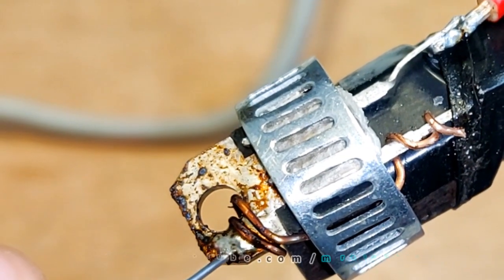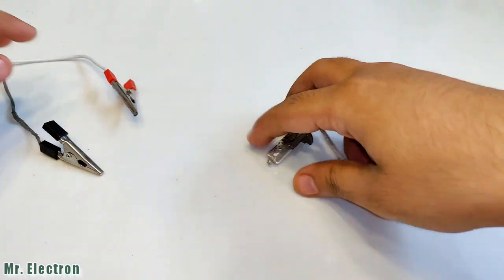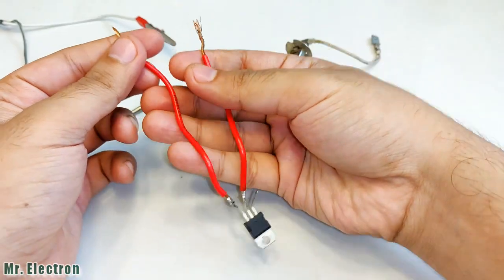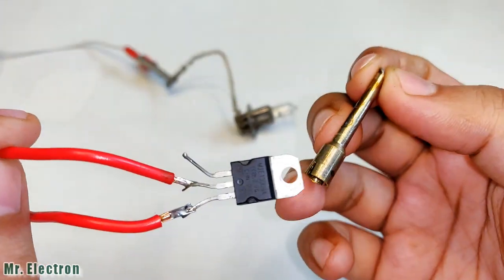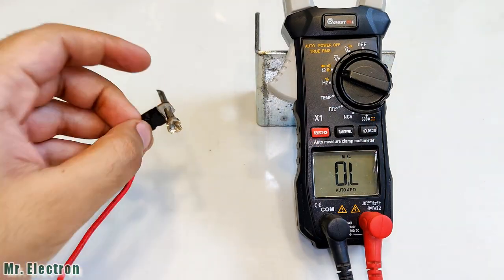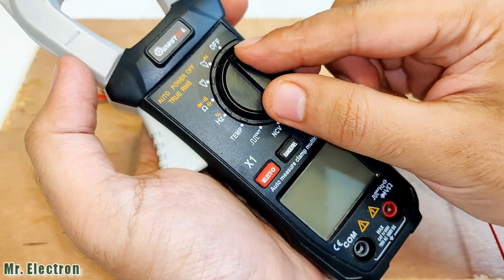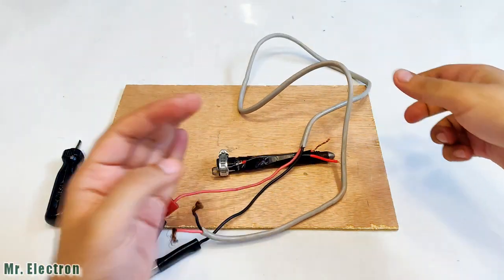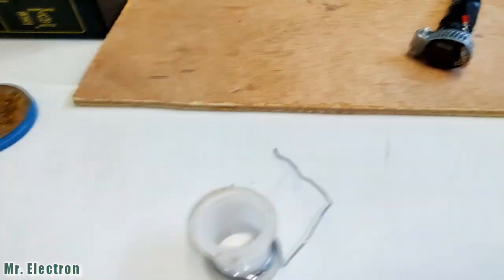DIY 12v DC Soldering Iron Using Dead Transistors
👉 𝐁𝐔𝐘 𝐏𝐚𝐫𝐭𝐬 𝐟𝐫𝐨𝐦 𝐀𝐌𝐀𝐙𝐎𝐍/𝐁𝐀𝐍𝐆𝐆𝐎𝐎𝐃 In this video you will learn how to make a 12v DC battery operated soldering iron using a dead 13009 NPN power transistor.